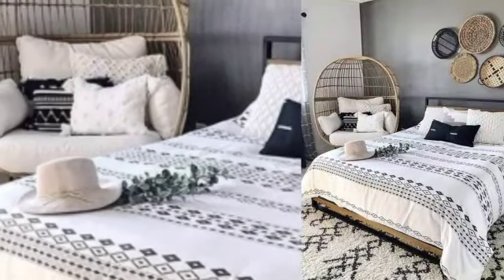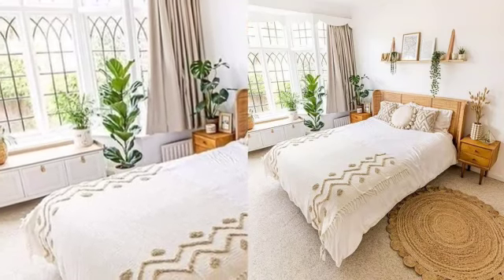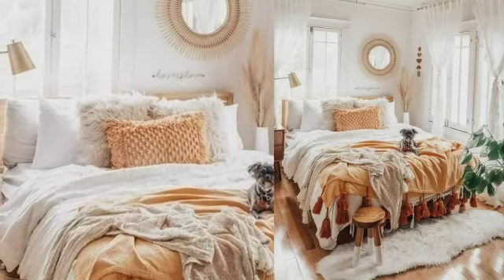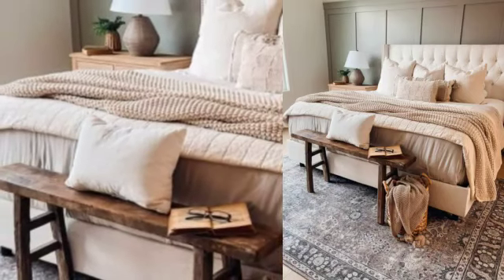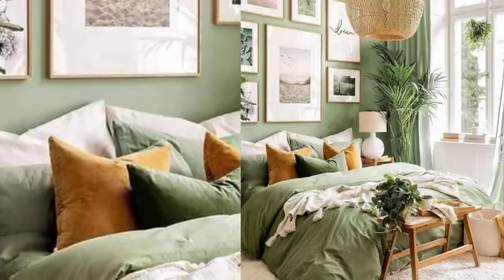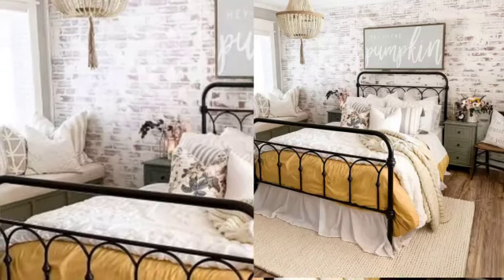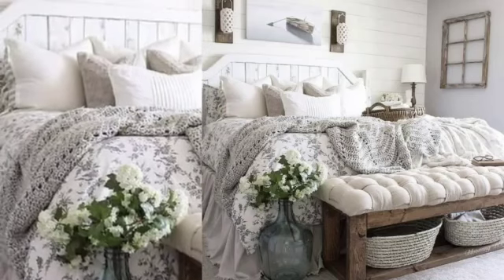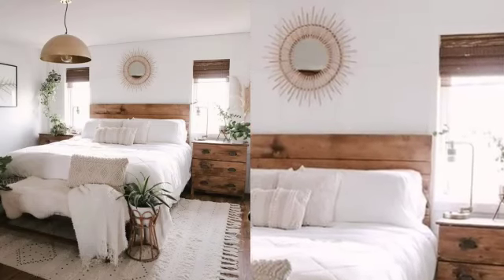Beautiful and modern Bedroom Decor Interior Designs Ideas for Small Bedroom | Bedroom Interior 2022!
If you're going to be hanging out in your bedroom, you need a spot to sit other than your bed. In this modern yet classic
bedroomthe built-in bench with a custom cushion would definitely inspire us to actually finish
that book.
Black might sound scary, but more unique and can't grade dark shades might actually be the thing you didn't even know
you were missing to take your bedroom to the next level.
 of the many reasons the design team chose it. The pink mohair bedframe and fun prints throughout the room lighten the
mood.
# home decor interior ideas
# home decor interior designs
# home decor bedroom
# home decor bedroom ideas
# modern bedroom ideas
# new interior decor designs for bedroom